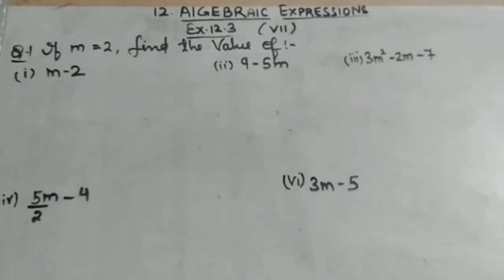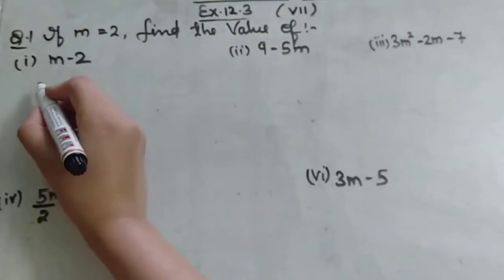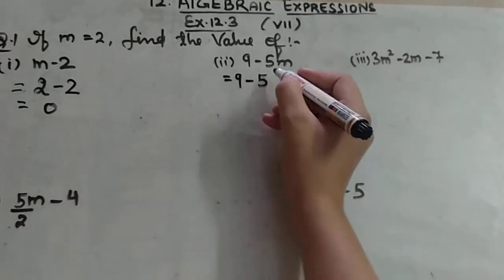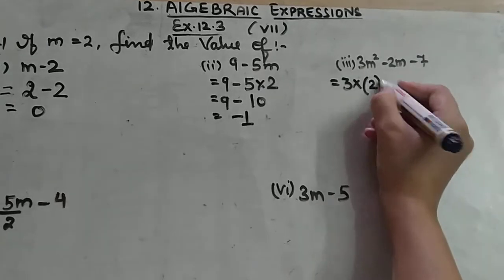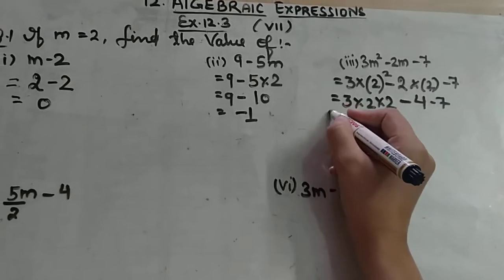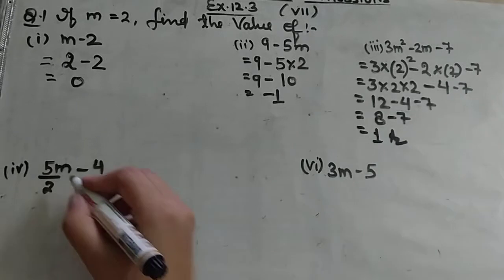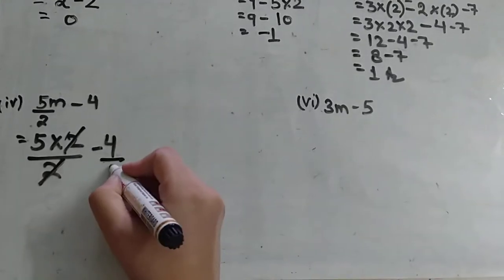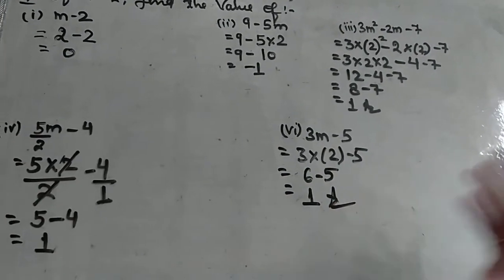Class7th#ex 12.3#que 1#Maths#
CLASS VII
MATHS NCERT
CHAPTER 12
Algebraic expressions
Exercise 12.3